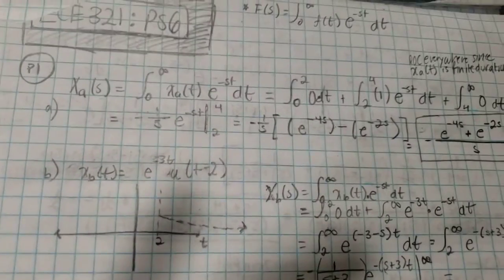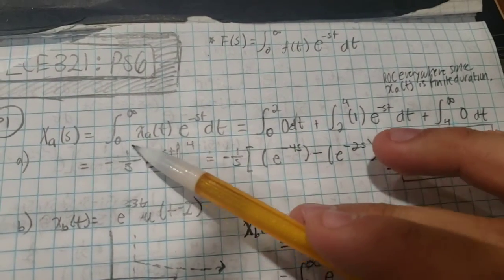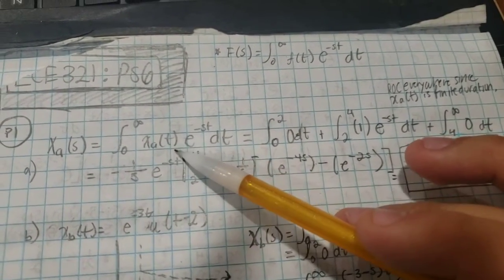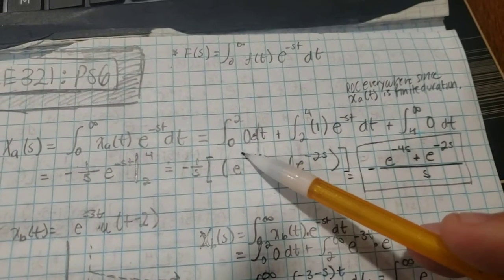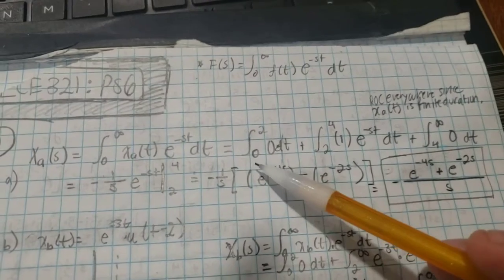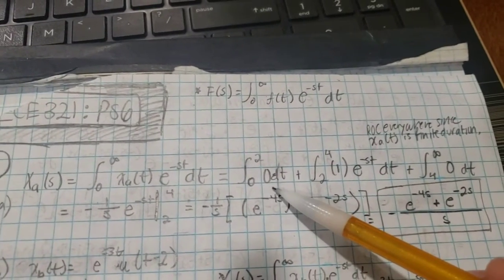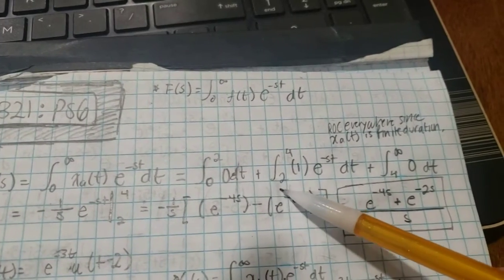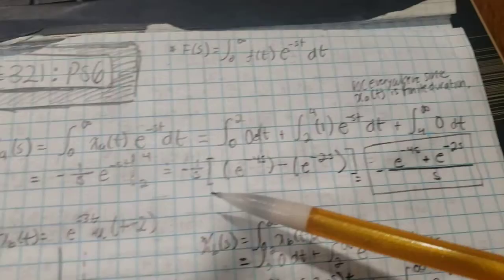Problem set 6